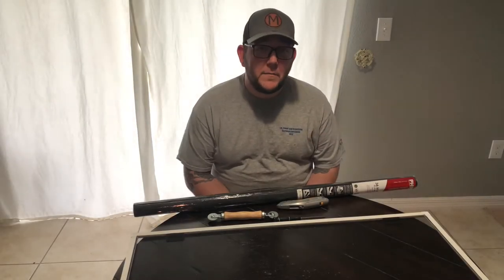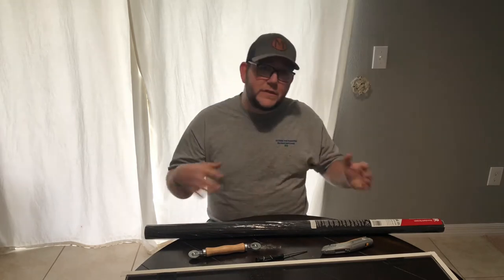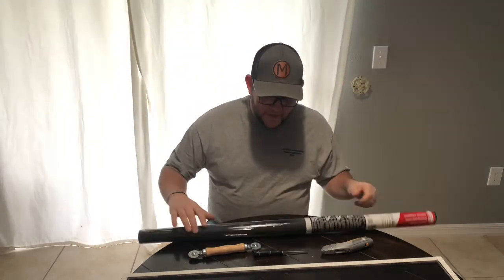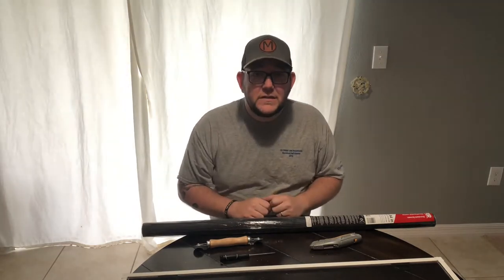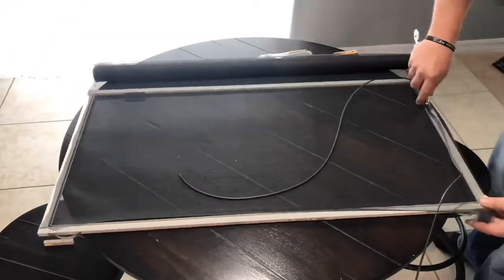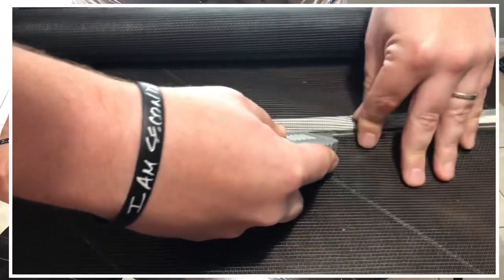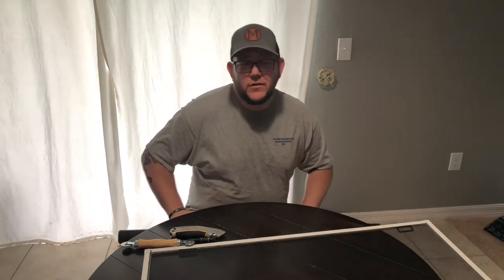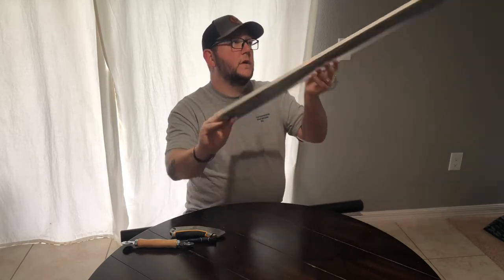How To Rescreen A Window Screen Simple Home Repair DiY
How to rescreen a damaged or missing window screen. A quick and easy diy project. Simple home repair or maintenance.

Thanks for stopping by Mom, Dad, & the Girls!! We are a Christian family that tries to post at least a few vlogs a month! We mainly vlog our daily lives, events, and sometimes dive into jokes, reviews, pranks, and challenges!! We want to share our lives with family and meet new friends that will become family. Mom, Dad, & the Girls YouTube Channel